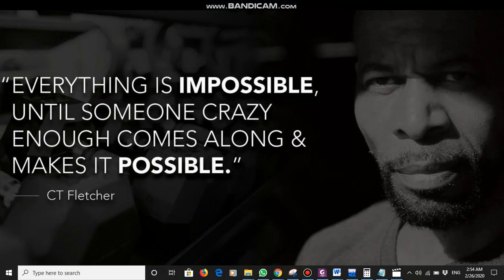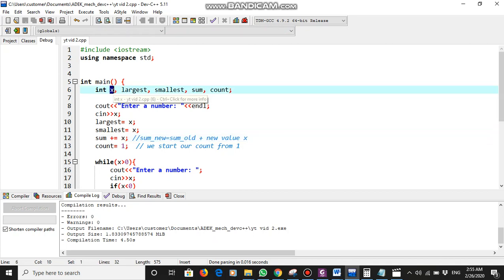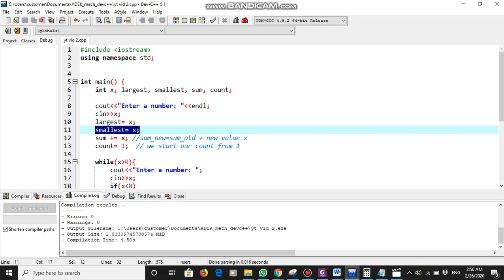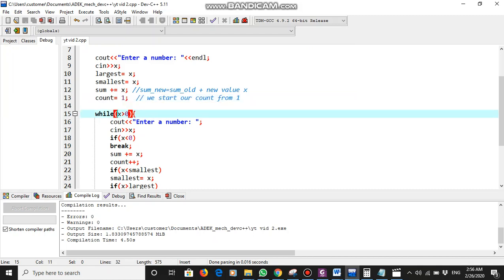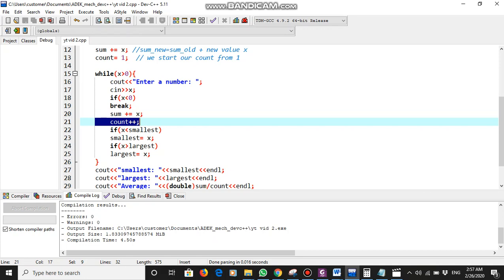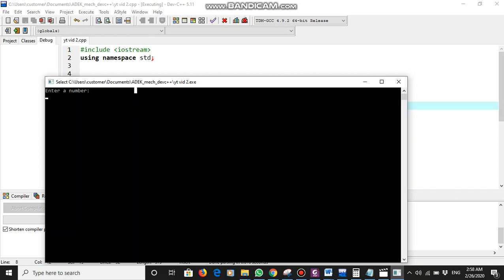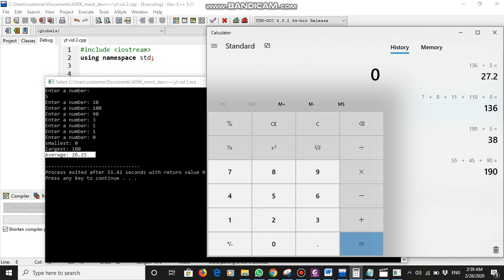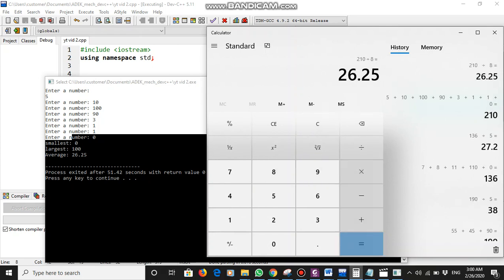C++: Find the greatest, smallest integer and the average of these numbers